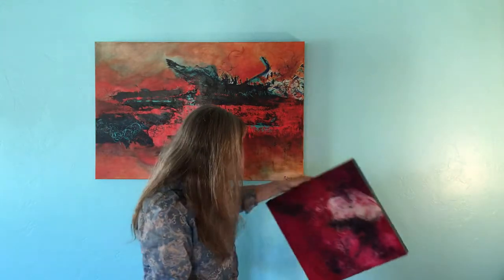Rebecca Sobin on Abstract Painting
Rebecca, a cold wax and oil painter, talks about her journey into abstraction.